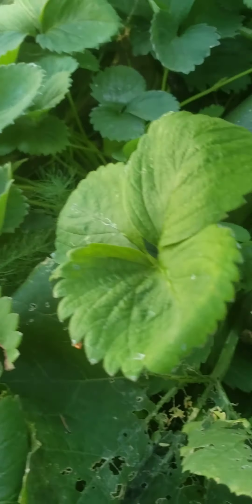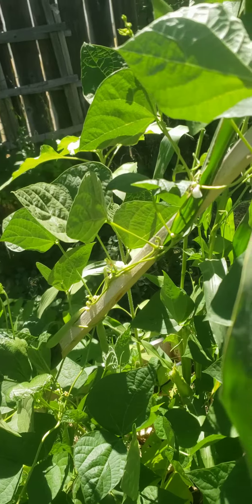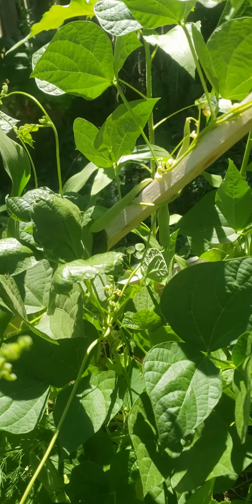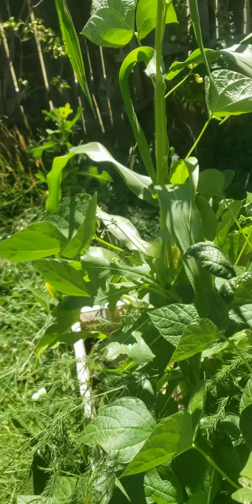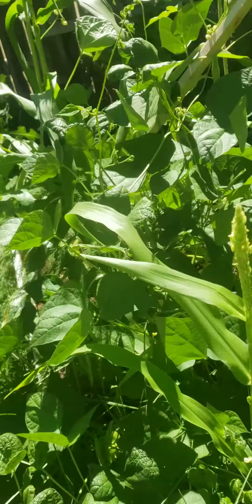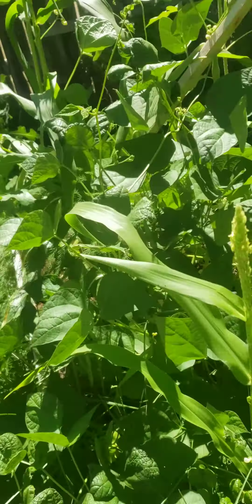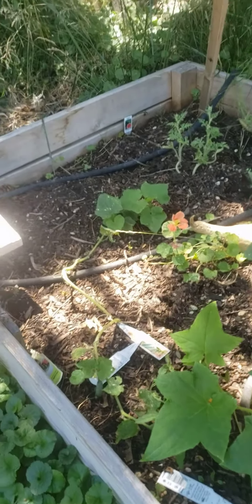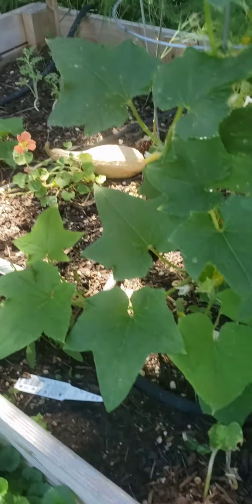Garden update.. 🥒🫐🍓🌽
A quick look @ the weed patch.. 😅